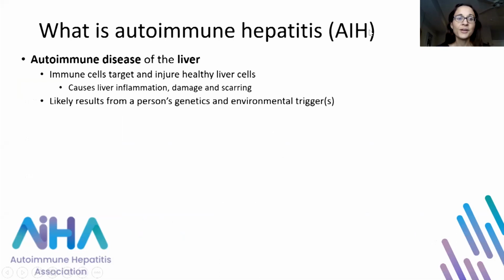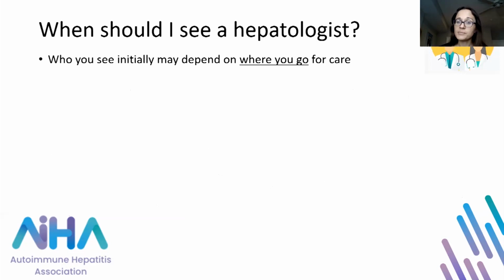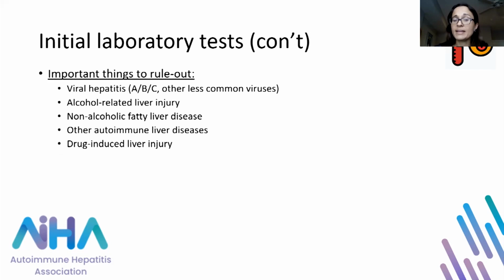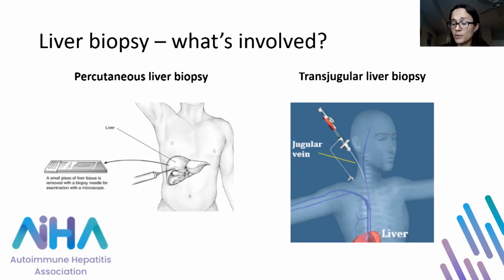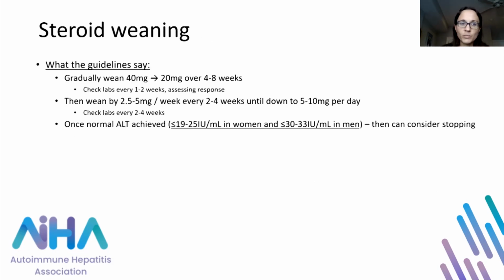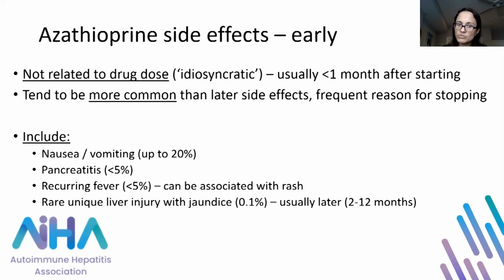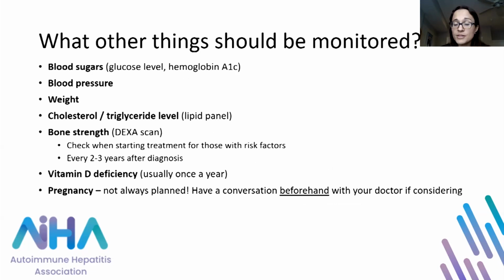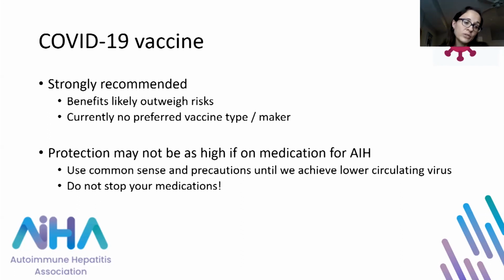AIH 101: What to Expect as a Newly Diagnosed Patient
From common medications you’ll take and possible side effects to the regular lab work your doctor will order and questions you should ask, Therese Bittermann, M.D., from the University of Pennsylvania, will break down what you need to know as a newcomer to AIH.